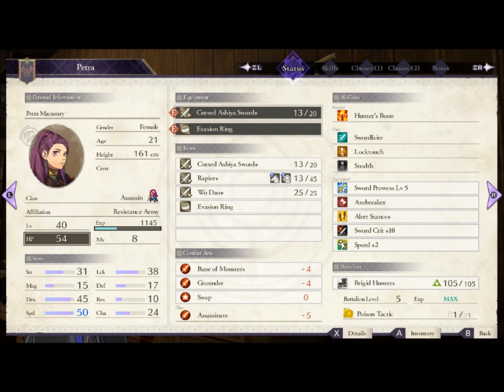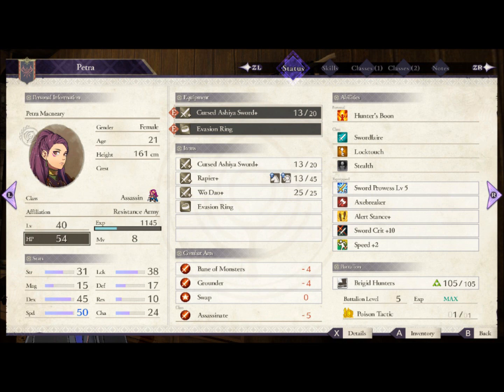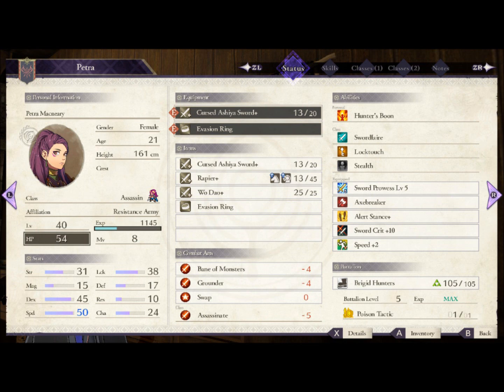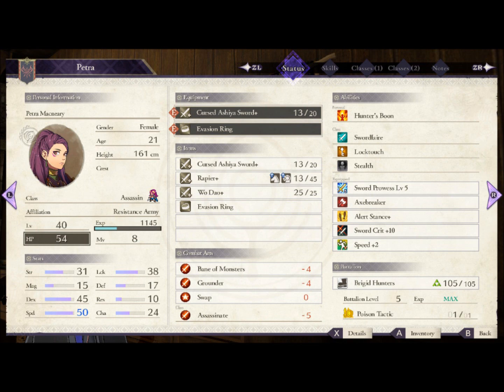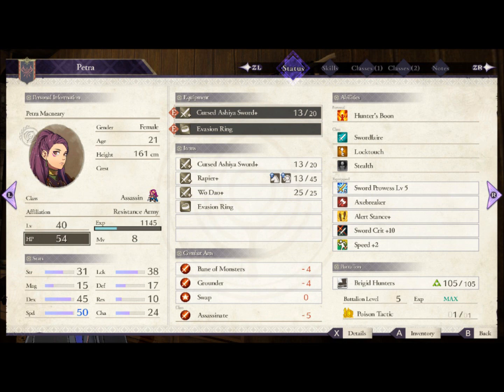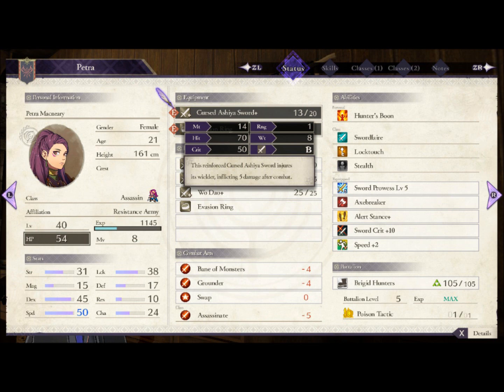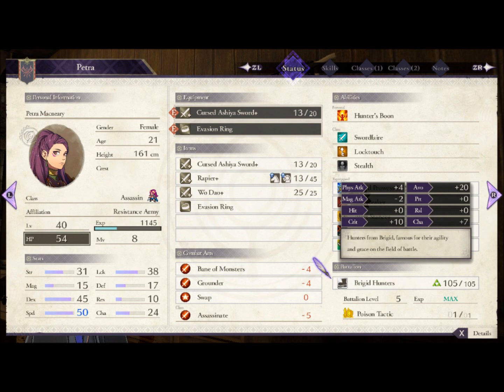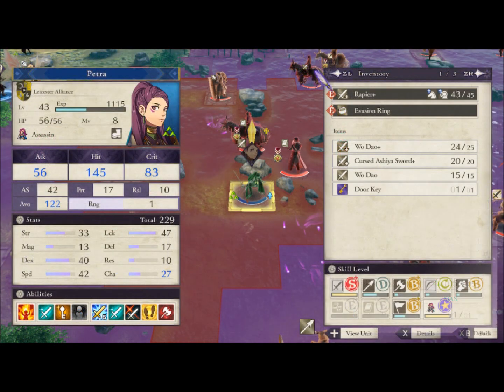Fire Emblem Three Houses: Petra Assassin Avo Tank Build